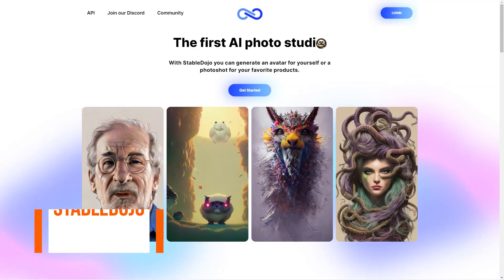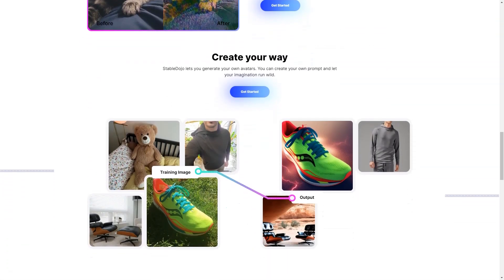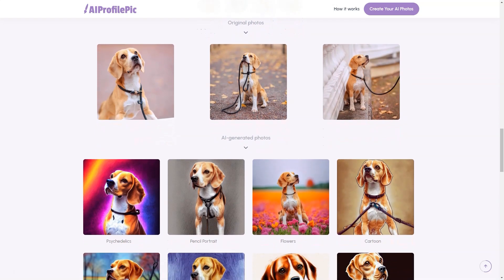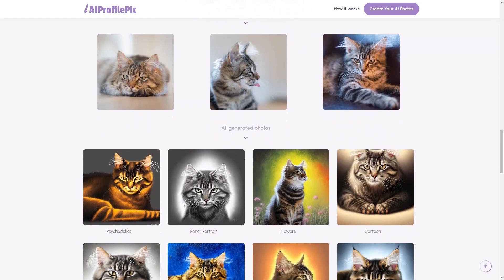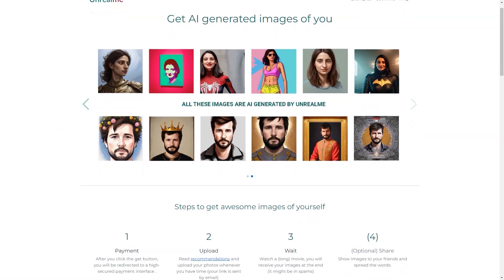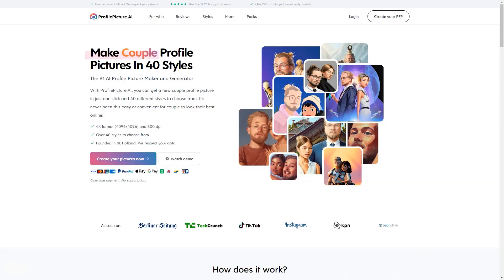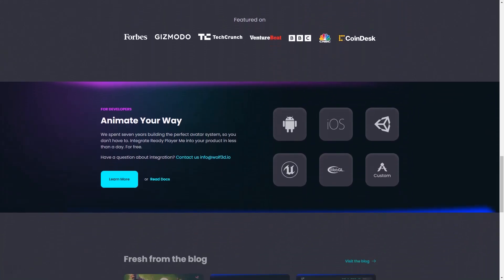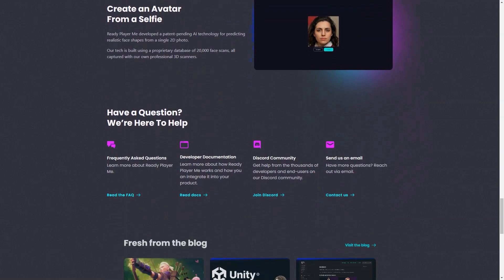How to Create an AI Avatar of You Effortlessly in Seconds? These Generators Will Help You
How to Effortlessly Create an AI Avatar of Yourself? Unleash the Power of These Generators!
Description:

🚀Welcome to our new video where we reveal secrets on "How to Create an AI Avatar of You Effortlessly? These Generators Will Help You in Seconds!"

💡 In today’s digital era, creating a personalized AI avatar has never been easier. In this video, we dive deep into the best tools available, enabling you to craft a unique digital identity in mere moments.

1️⃣ The process of creating your own AI Avatar.
2️⃣ The best AI Avatar Generators available in the market.
3️⃣ How to efficiently utilize these Generators to create striking avatars.

Share our videos with your friends and family to help them navigate the digital world.

🔖**Video Chapters:**

00:00 - Introduction to AI Avatars
02:15 - Top AI Avatar Generators
05:10 - Step-by-step guide on creating your AI Avatar
08:30 - Key tips and tricks for best results
11:00 - Conclusion